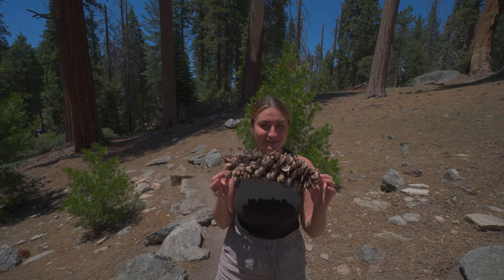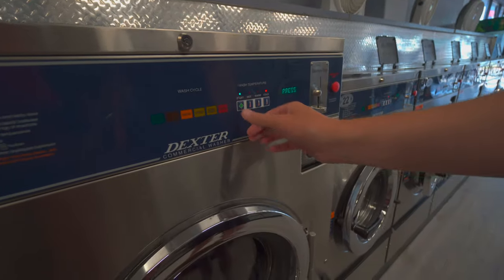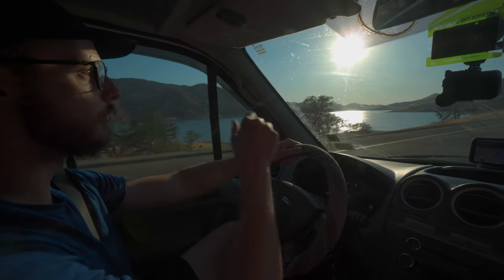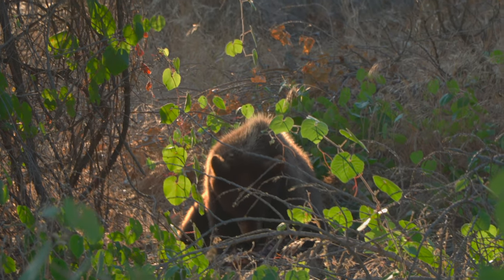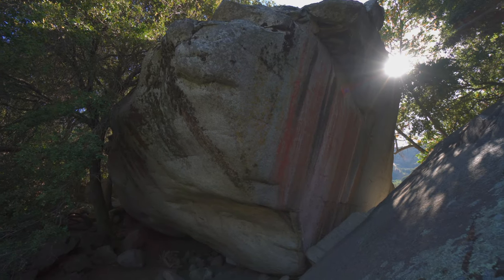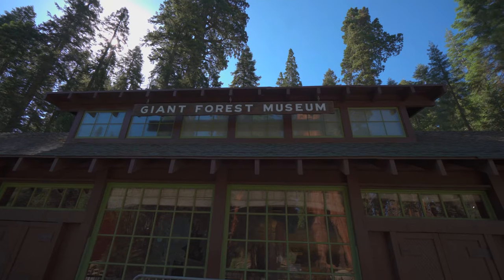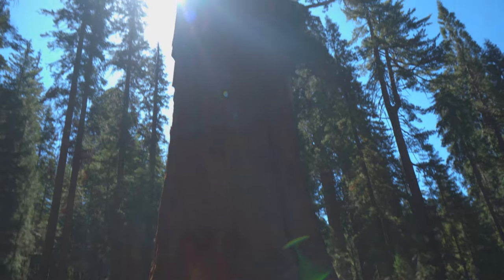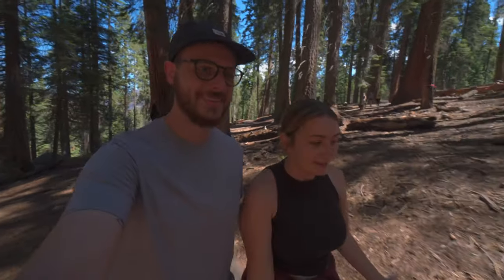SEQUOIA & KINGS CANYON NATIONAL PARK IN ONE DAY: General Sherman, things to do, California road trip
We are on a California road trip in our 2013 Ford Transit Connect micro camper van! We are visiting two must do national parks in California in one day, Sequoia and Kings Canyon National Park. On our itinerary: Hospital Rock, General Sherman & General Grant! AKA THE WORLD'S LARGEST TREES!!!

Looking for a travel guide? Check out the GyPSy Guide! They have audio tours for locations all over the world. We especially love using them in National Parks